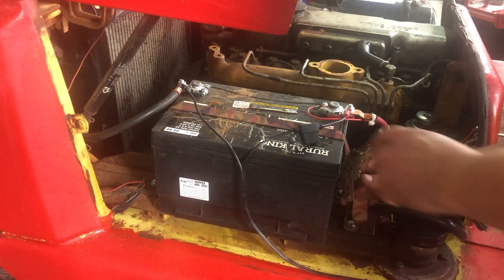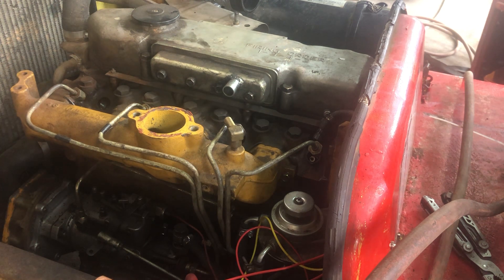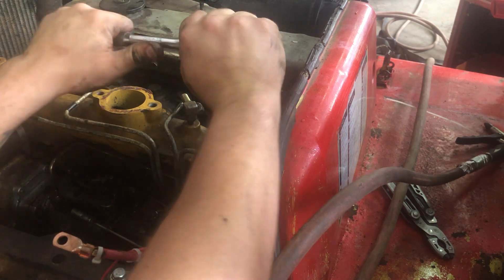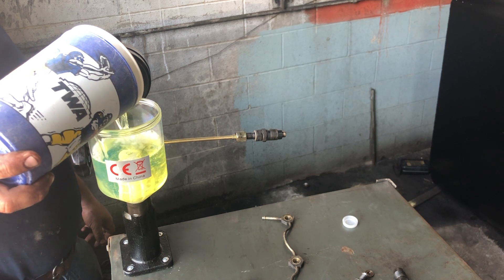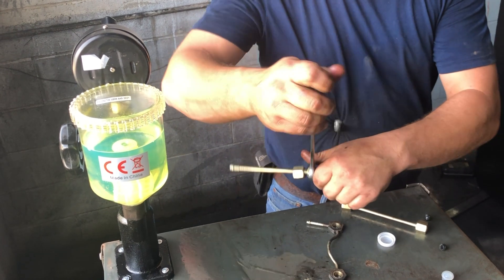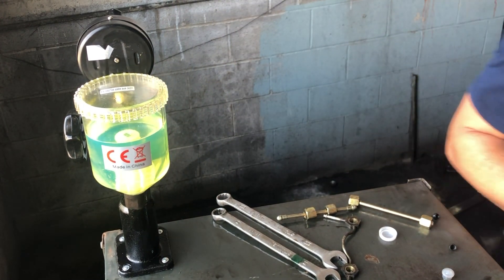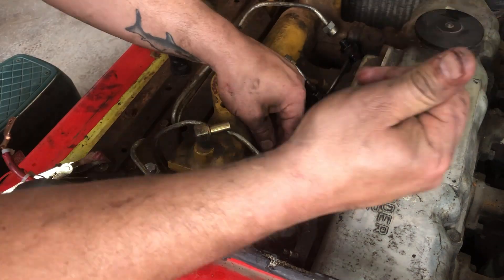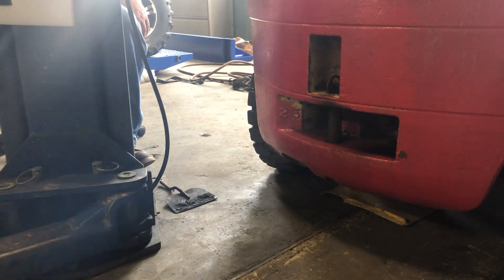Mitsubishi FD25 S4E Diesel Injector Replacement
In this video we replace the fuel injectors in our Mitsubishi FD25 forklift which has an S4E diesel engine.

I listen to audiobooks all day while working. This link is a free 30 day trial to Audible.

The ear buds I use

Link to the 3/8 impact I use

Link to the 1/2 impact I use

Link to the cordless ratchet I use

Allen sockets I use

Link to the best carburetor jet reamer set on the market

Our own "Make Carburetors Great Again" T Shirts!